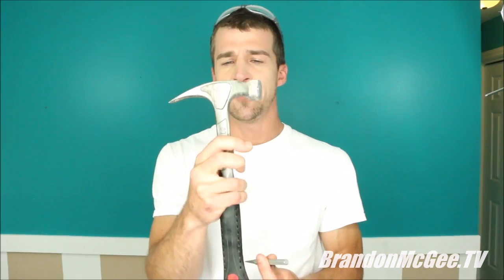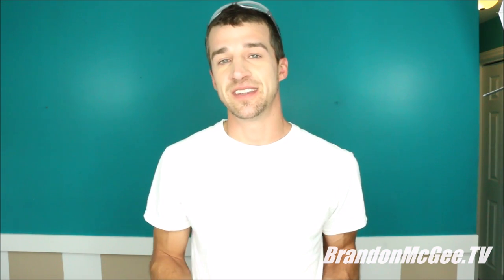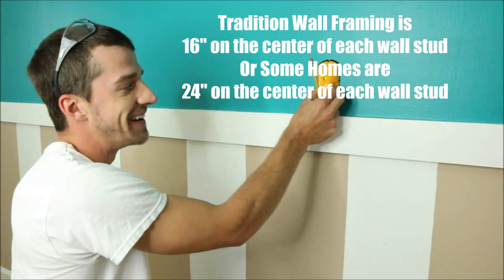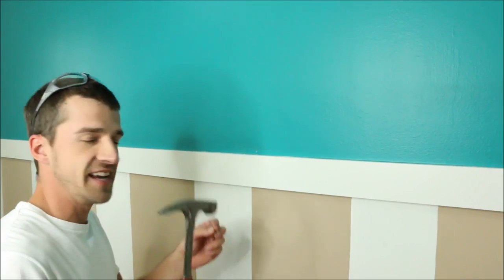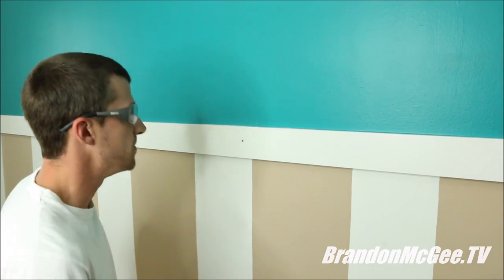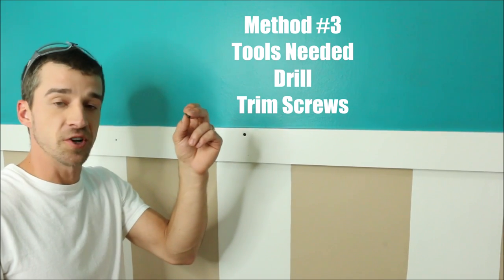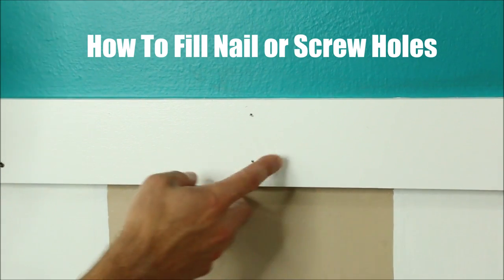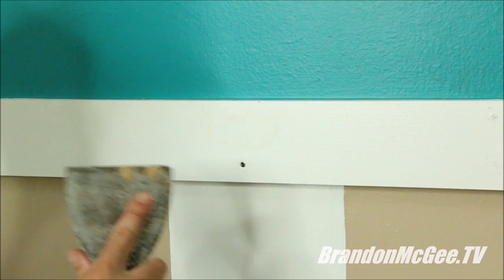How to Attach Trim to the wall - 4 different ways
Hey friends! Today I will show you, 4 Awesome ways to attach trim to the wall.